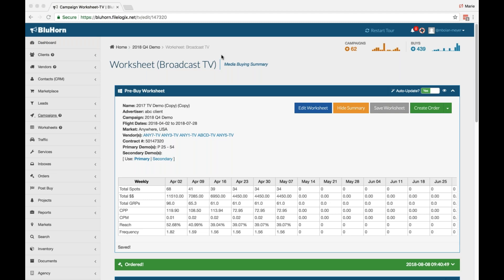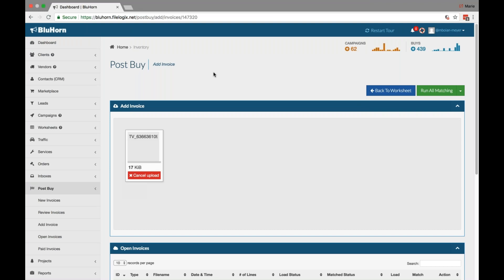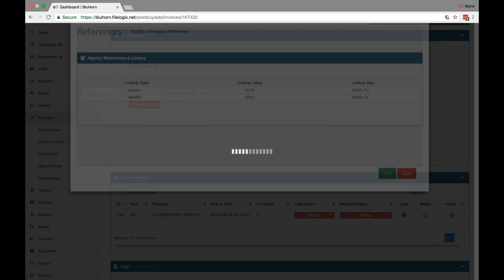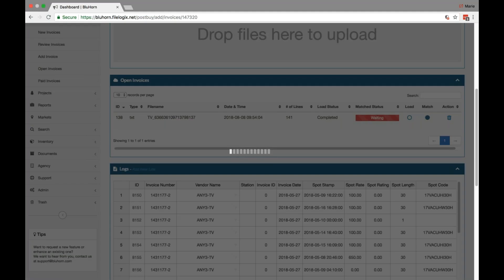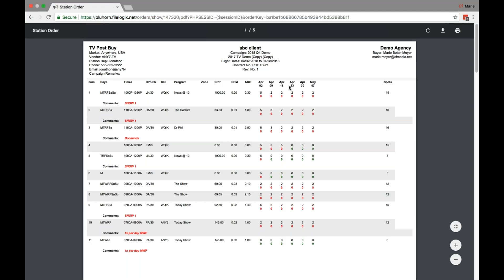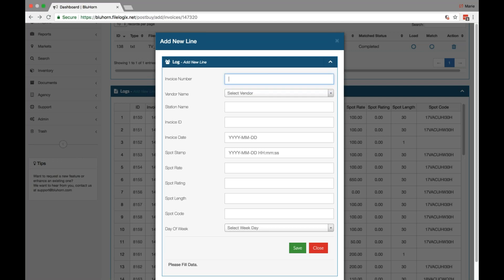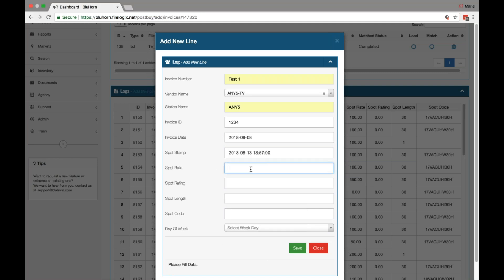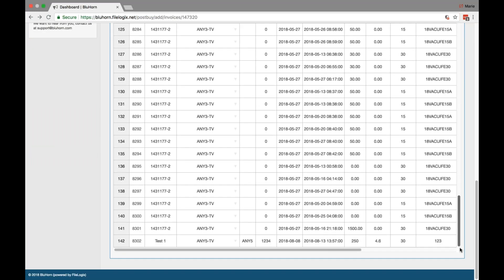Invoice Reconciliation Feature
This video is a quick demonstration of our Invoice Reconciliation feature.  Upload .txt files directly to your worksheets to run a matching report with just a few clicks!